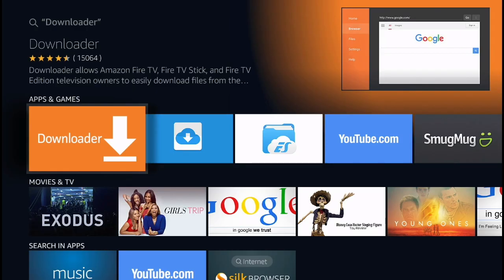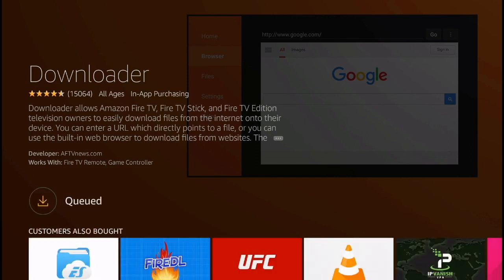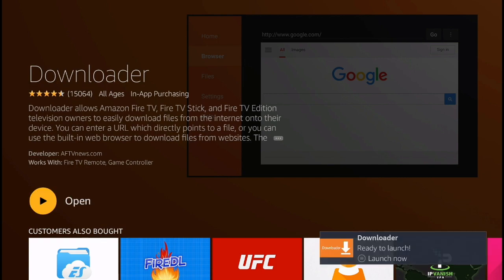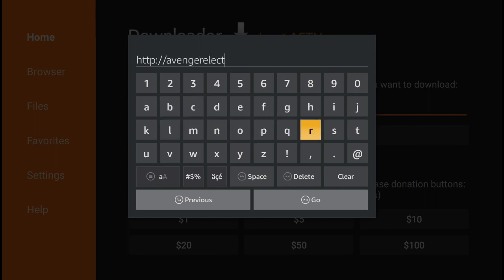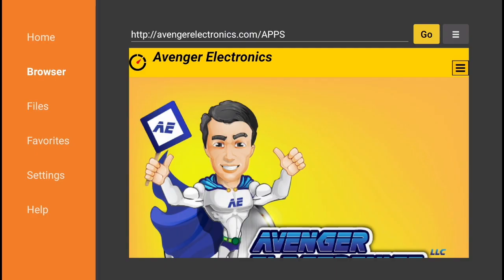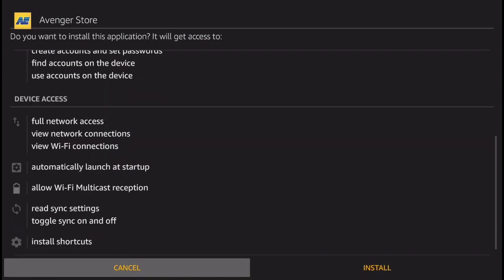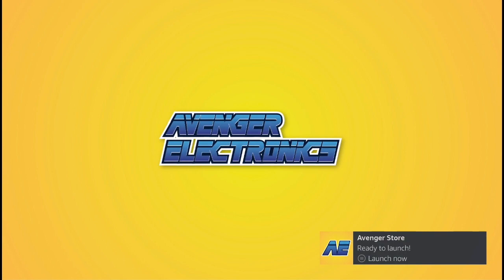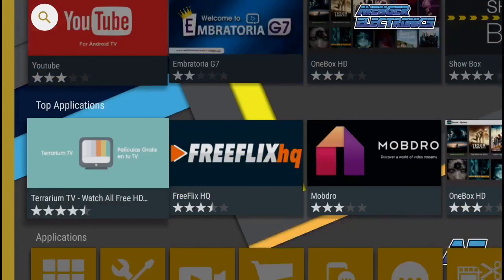Downloader app for amazon fire, fire stick , and the AVENGER STORE !!!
A quick video showing how to install the downloader application for the Amazon fire.

Bonus content: How to install the Avenger store